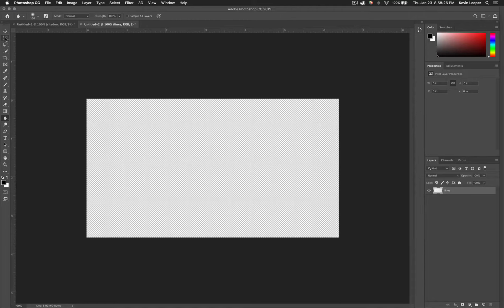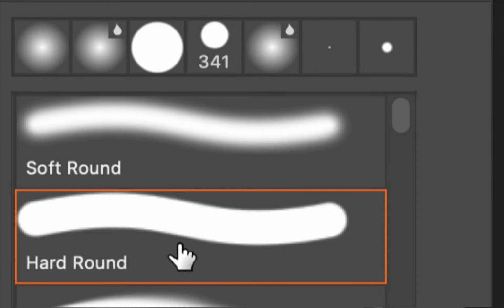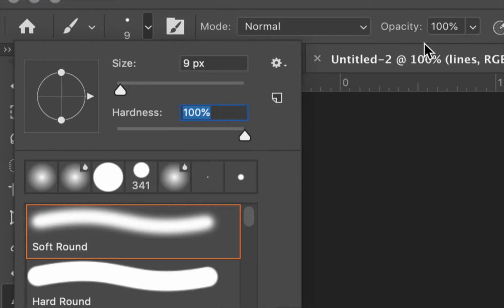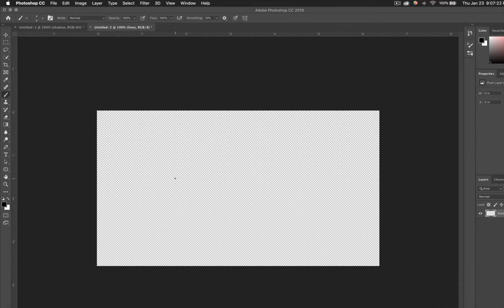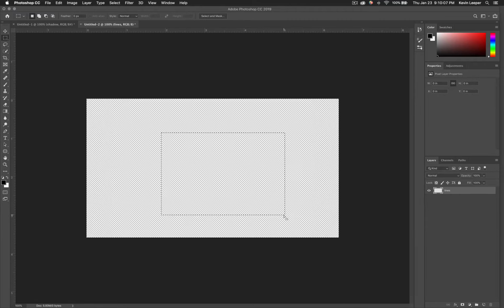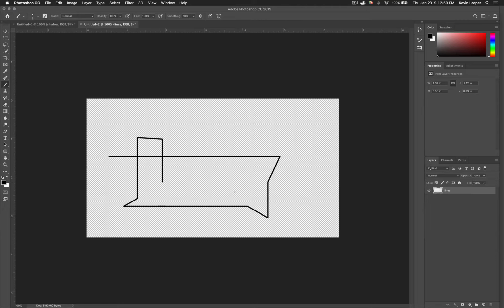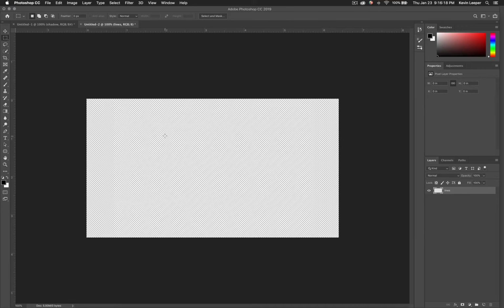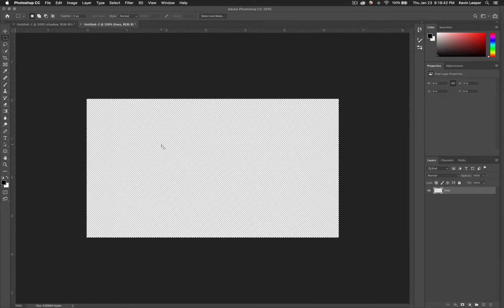3 brushes selections intro